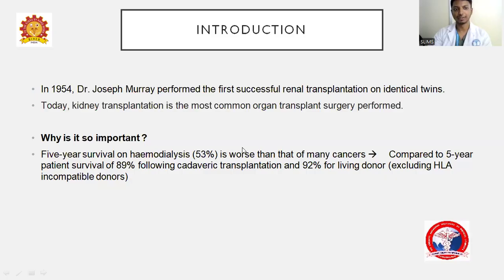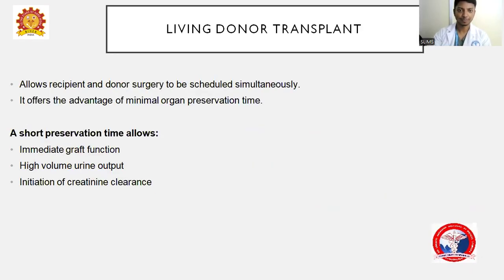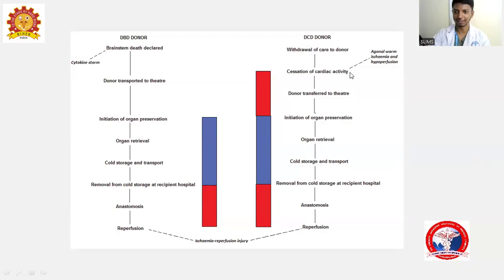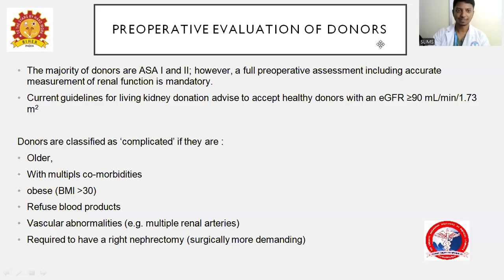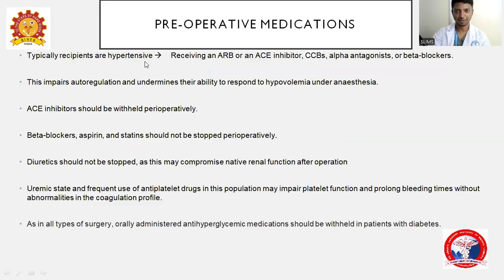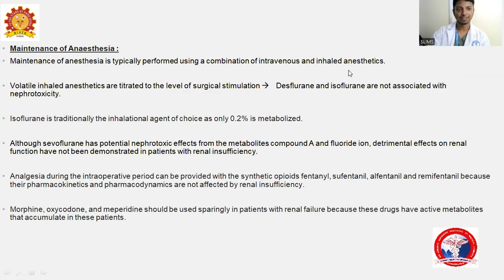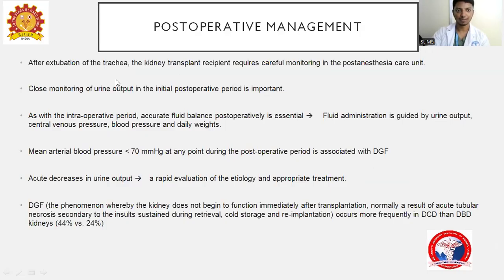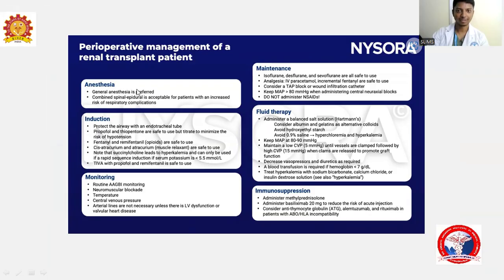Anaesthesia for Renal Transplant Dr P Karthik